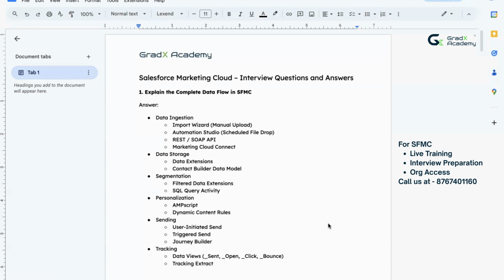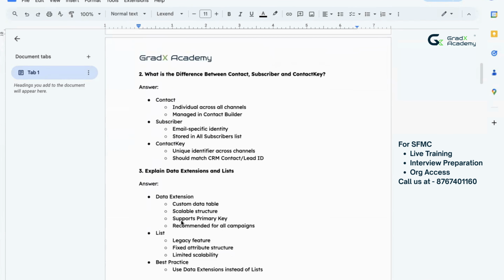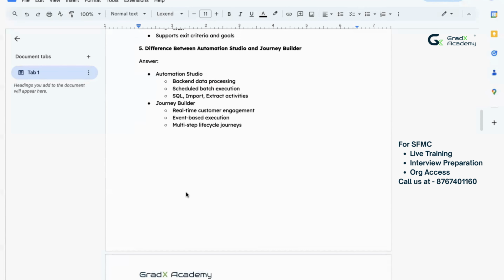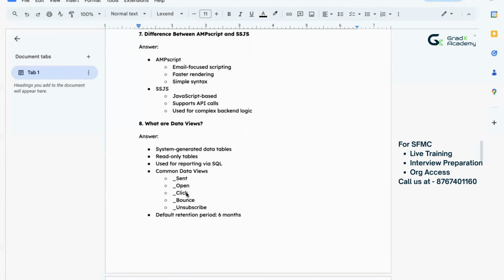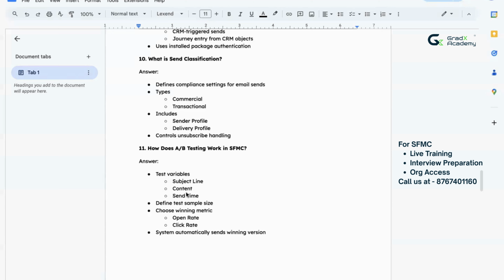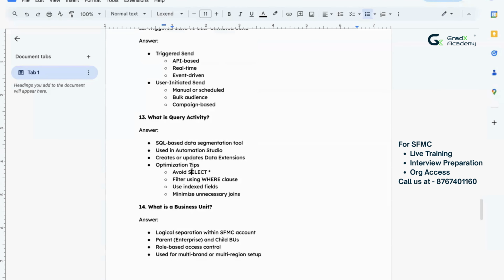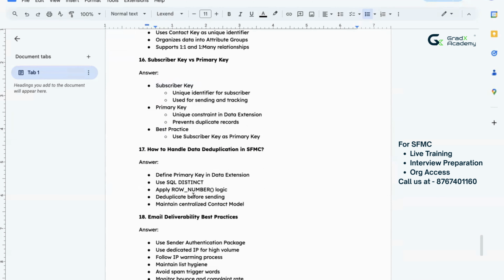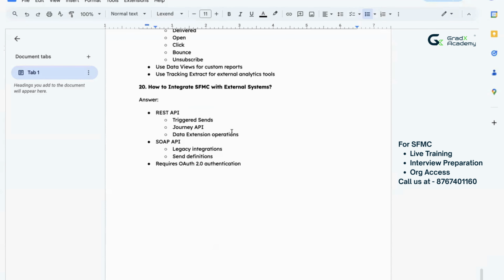Salesforce Marketing Cloud (SFMC) Interview Questions & Answers 2026 | Full Guide for SFMC Learners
🔥 Big Update: GradX Academy is now RizeX Labs — building skills for a global future. Are you preparing for a Salesforce Marketing Cloud (SFMC) interview in 2026?

In this video, we cover the Top 20 Most Asked Salesforce Marketing Cloud Interview Questions and Answers, explained in a structured way so you can confidently answer technical, functional, and scenario-based interview questions.

SFMC Developers

Marketing Cloud Consultants

Marketing Cloud Specialists

Experienced Professionals preparing for technical rounds

If you are searching for:
Salesforce Marketing Cloud interview questions, SFMC interview questions and answers, Marketing Cloud developer interview questions, Journey Builder interview questions, AMPscript interview questions, or SFMC SQL interview preparation — this video covers everything in one place.

Explain the Complete Data Flow in SFMC

Explain Data Extensions and Lists

What is Journey Builder?

Difference Between Automation Studio and Journey Builder

What is AMPscript?

Difference Between AMPscript and SSJS

What are Data Views?

What is Marketing Cloud Connect?

What is Send Classification?

How Does A/B Testing Work in SFMC?

Triggered Send vs User-Initiated Send

What is Query Activity?

What is a Business Unit?

What is Contact Builder?

How to Handle Data Deduplication in SFMC?

Explain Tracking and Reporting in SFMC

How to Integrate SFMC with External Systems?

End-to-end SFMC architecture understanding

Journey Builder and Automation Studio concepts

AMPscript and SSJS fundamentals

Data Extensions, SQL Query Activity, and Data Views

API Integration using REST and SOAP

Best practices for deliverability and compliance

How to structure answers professionally in interviews

This video will help you prepare for roles like:

Salesforce Marketing Cloud Developer

SFMC Consultant

Marketing Cloud Specialist

Salesforce Marketing Cloud Administrator

SFMC Architect

If this video helps you, comment “SFMC Mock Interview” and I will create an advanced scenario-based mock interview session.